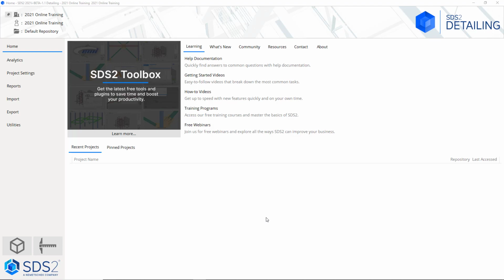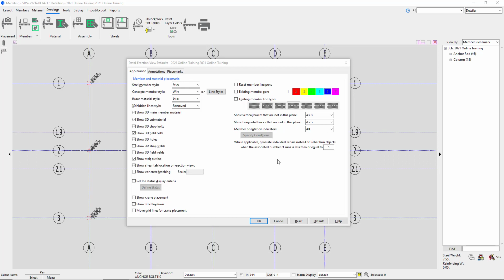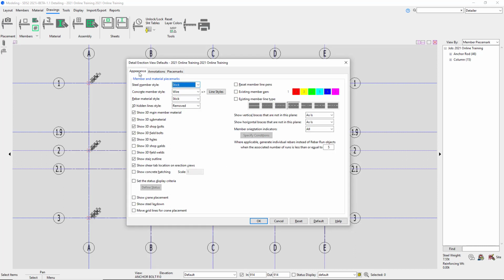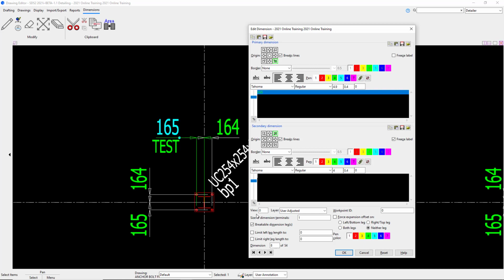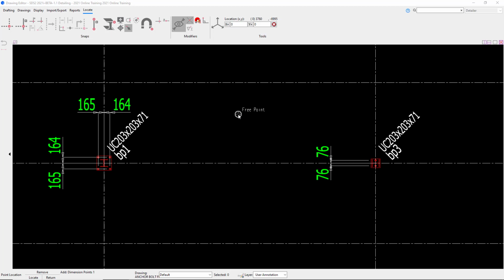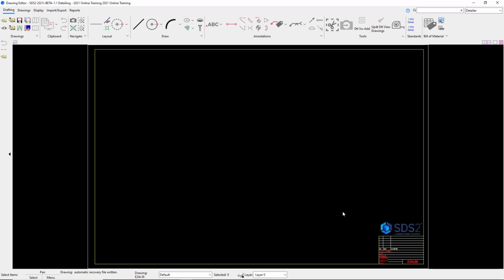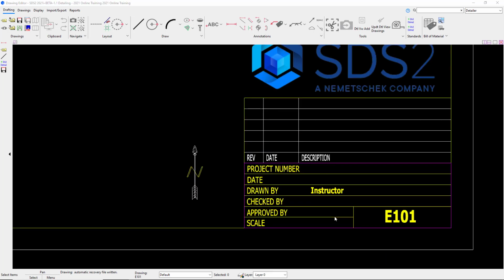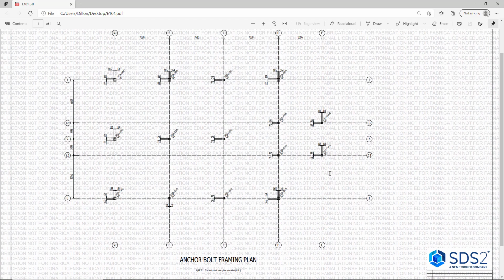SDS2 India Basic Training: Lesson 5 - Introduction to Drawing Editor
Welcome to SDS2's Free Online Basic Training. In Lesson 5 we cover detailing our erection views, creating sheet outlines, the basics of drawing editor, and creating/plotting sheets.